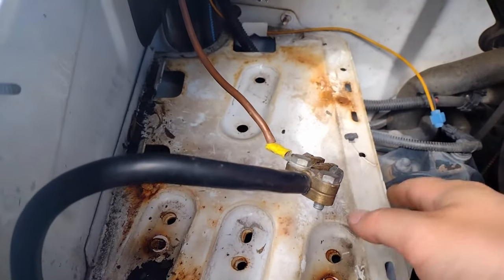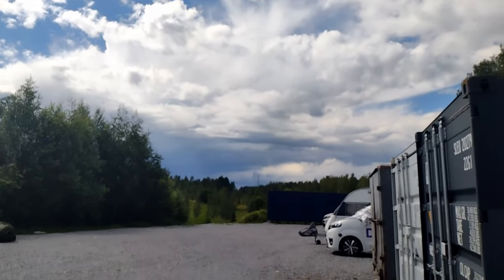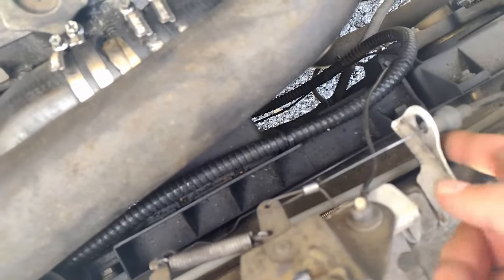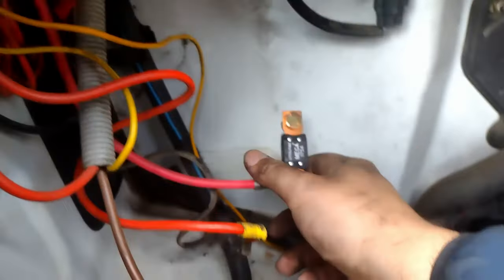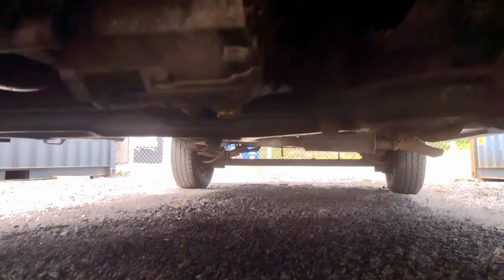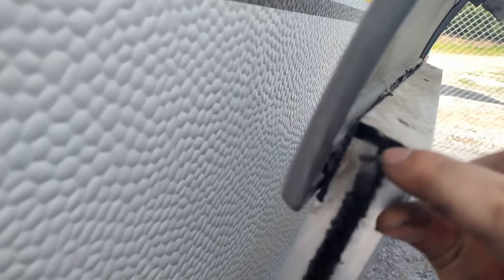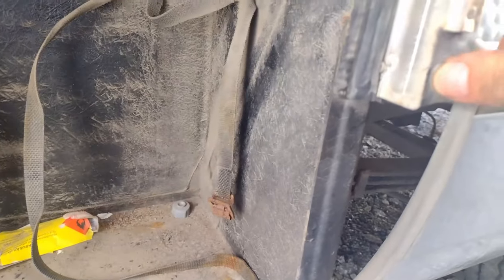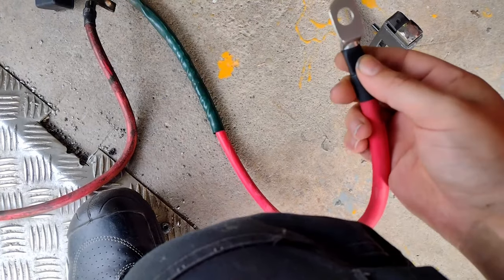Part 2 - Hymer 554 Swing Camper Project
Part 2 is now out and part 3 will be soon!

Looking for game or software keys? and save some money!